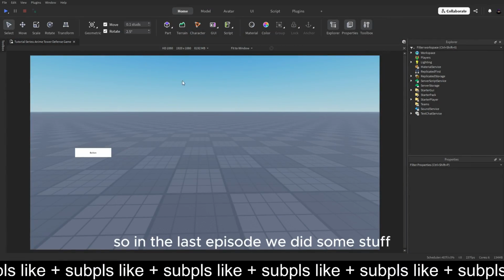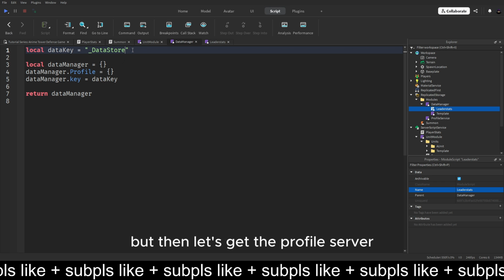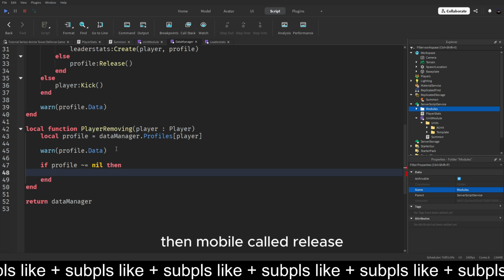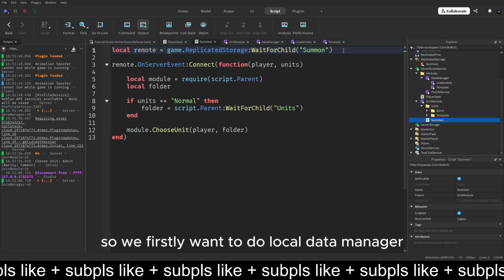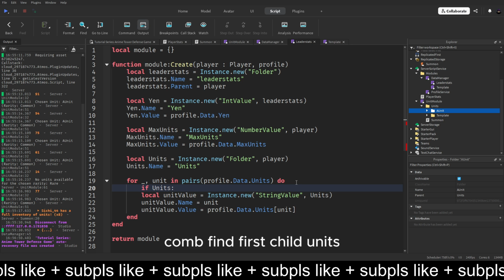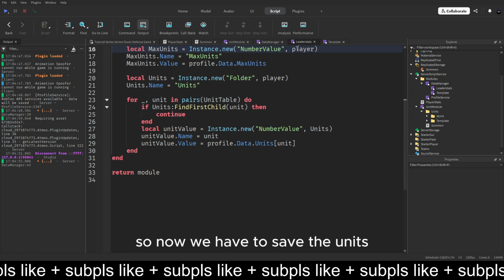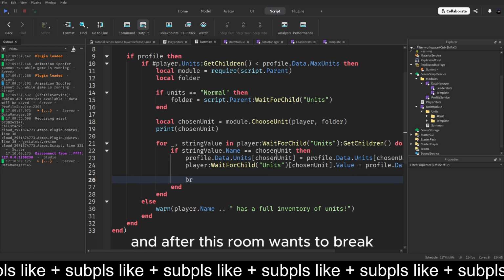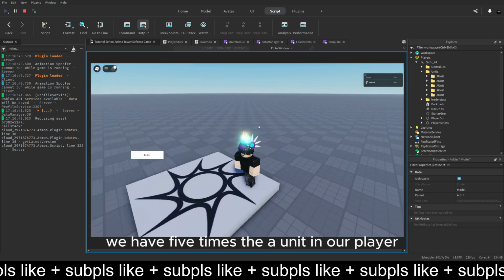Make a ANIME TOWER DEFENSE game in ROBLOX STUDIO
About Zeeval